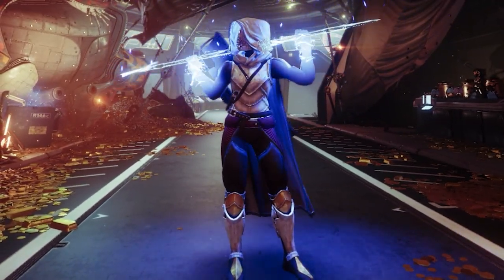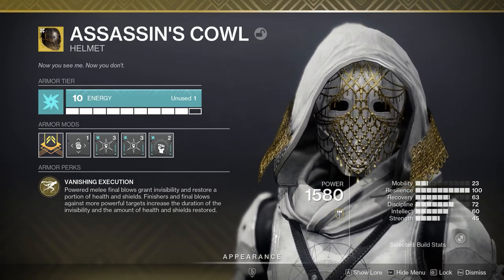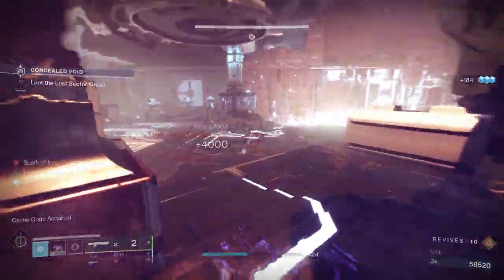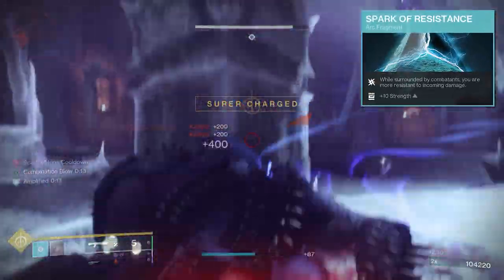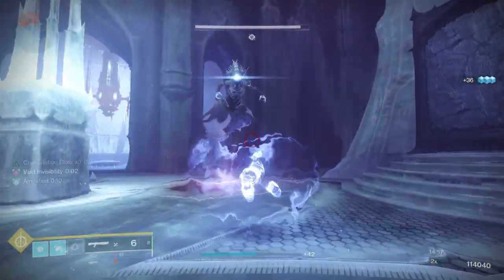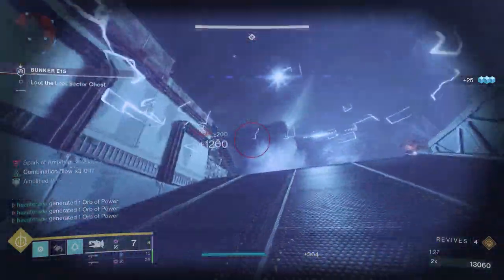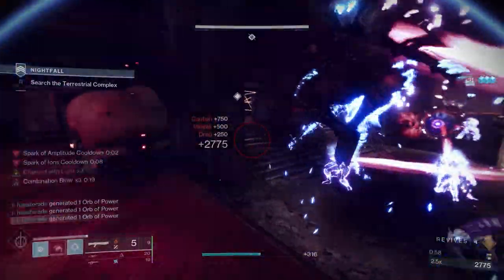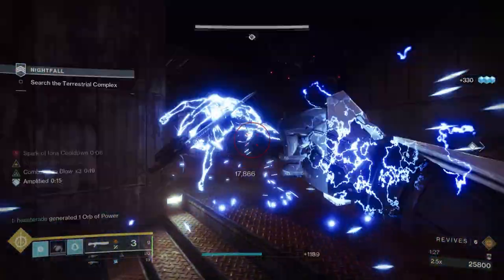The STRONGEST Arc Hunter Build. Ever. | Destiny 2 Season of Plunder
The Arcstrider is the new KING of Arc builds! Thanks to the Arc 3.0 re-vamp, and paired with the exotic helmet ASSASSIN'S COWL, this Arc hunter build is the stuff of legends. Delete Champions in Grandmaster Nightfalls from existence as you appear from the shadows only to 2 shot and disappear again! Never has the Arc hunter been this powerful as a generalist in Destiny 2. The best part? This requires ZERO seasonal mods and will withstand the test of time, letting you take the strongest Arc Hunter build through the upcoming challenges in Lightfall!

You can watch my Destiny 2 gameplay, build craft discussion, high end PvE helps, and much more LIVE on twitch

Join our GROWING community over at The Lighthouse, home of the Destiny 2 clan The Fundament